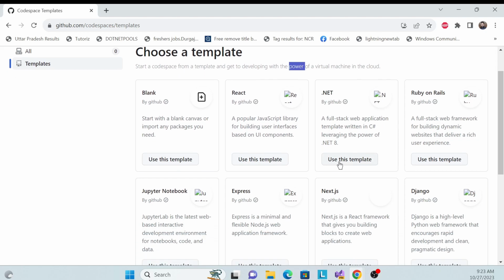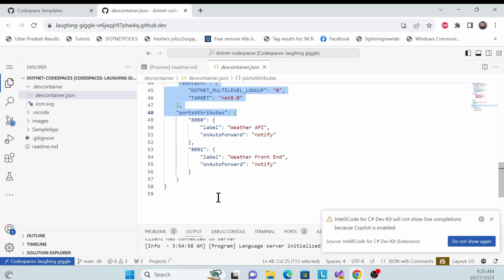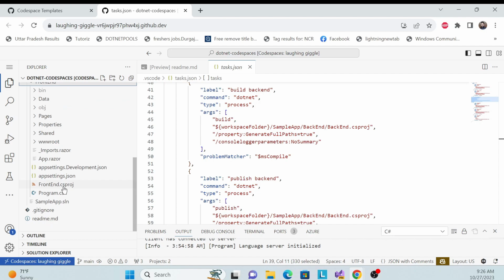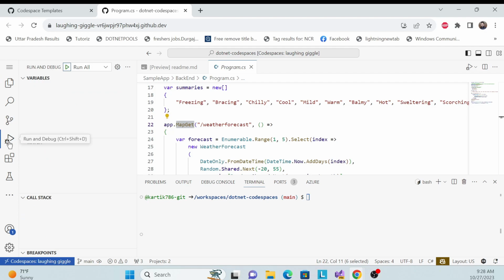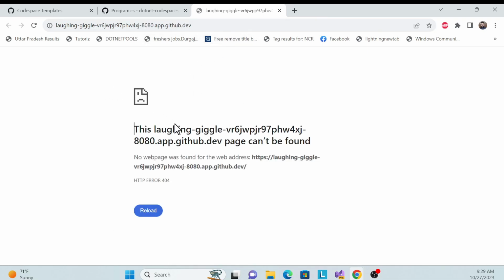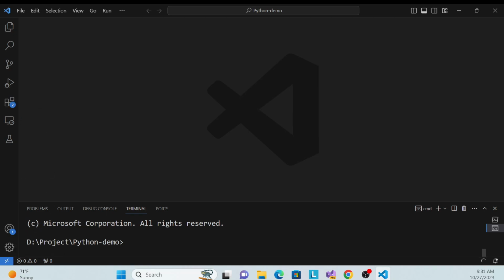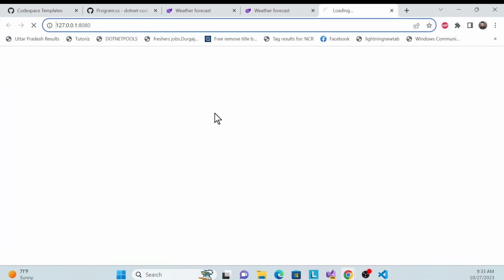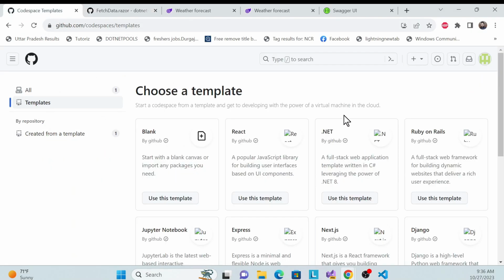Start coding instantly with Codespaces | Github Codespaces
In this video, we'll show you how to start coding instantly with GitHub Codespaces. GitHub Codespaces is a powerful tool that allows you to code from anywhere with an internet connection. Whether you're a beginner or an experienced developer, Codespaces provides a seamless and collaborative coding environment.

codespaces
codespaces github
codespaces pricing
codespaces vscode
codespaces free
codespaces alternative
codespaces download
codespaces cs50
codespaces vs gitpod
codespaces vs replit
codespaces tutorial
what is codespaces
codespaces cost
github codespaces tutorial
github codespaces setup
is github codespaces free
how to use github codespaces
github codespaces cost
what is codespaces github
codespaces github pricing
codespaces github tutorial
codespaces github free
codespaces github enterprise
codespaces github student
codespaces github pro
codespaces github enterprise server
codespaces github docs
codespaces github ipad
github codespaces pricing
github codespaces free
github enterprise codespaces
github codespaces alternatives
github pro codespaces
github codespaces for students
github codespaces vscode
github codespaces free hours
github codespaces gpu
what is github codespaces
github actions env example
codespaces on ipad
codespaces github python
codespaces setup
codespaces devcontainer
codespaces vs vscode
codespaces flutter
codespaces review
codespaces python
codespaces c++
codespaces docker
github codespaces ipad
github codespaces react
github codespaces java
github codespaces android
github codespaces docker
github codespaces laravel
github codespaces in hindi
github codespaces jupyter notebook
github codespaces c++
github codespaces devcontainer
github codespaces flutter
github codespaces
github codespaces python
github codespaces react native
codespaces
github codespaces
coding
instant coding
coding environment
code development
online coding
github tools
programming
code editor